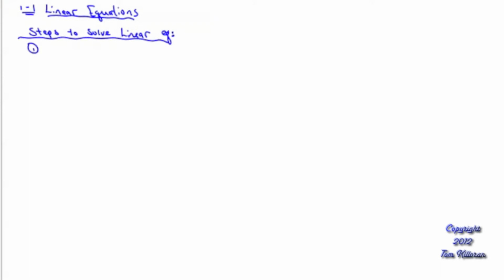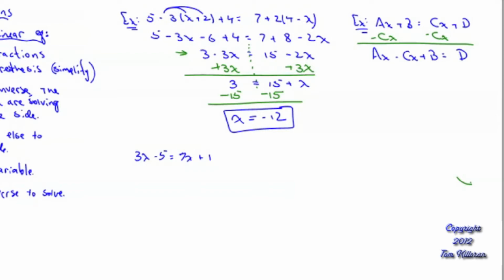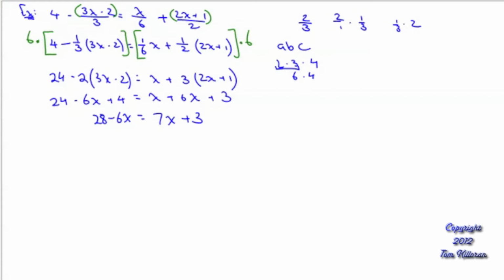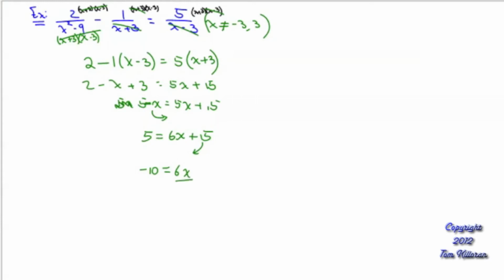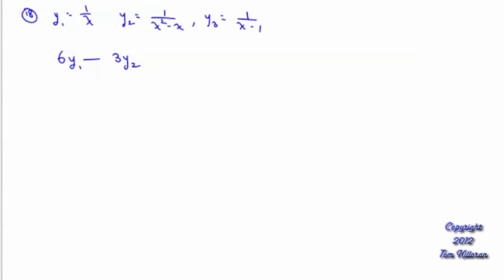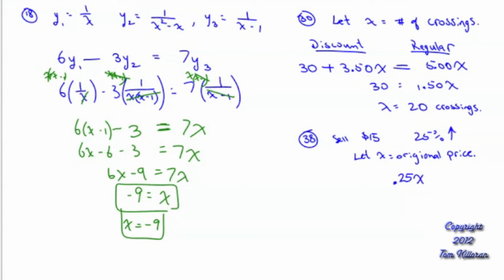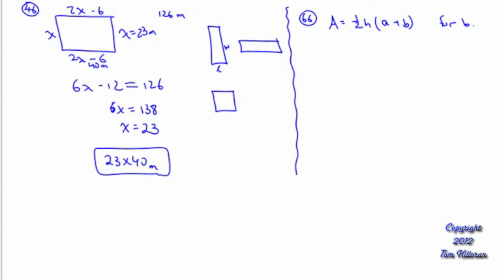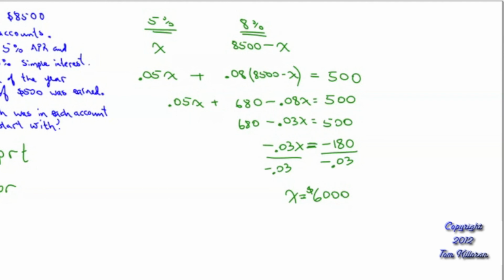Lesson#9, MAT 161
Solving Linear Equations, Rational to Linear Equations, Applications of Linear Equations, and Solving for Specific Variable in a Formula